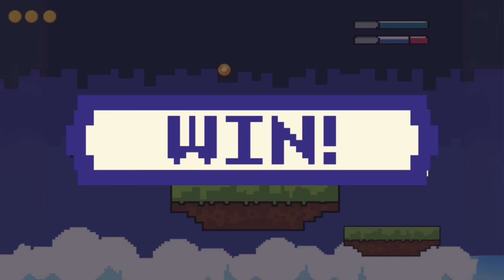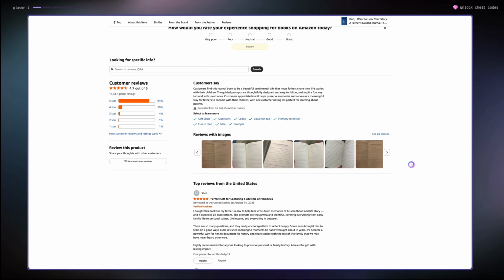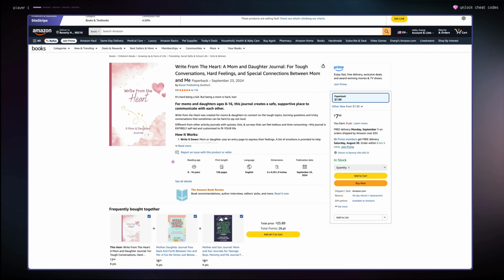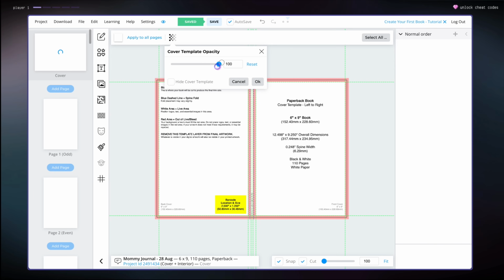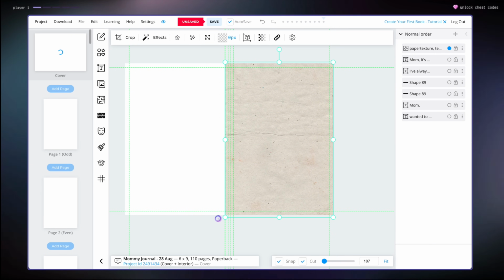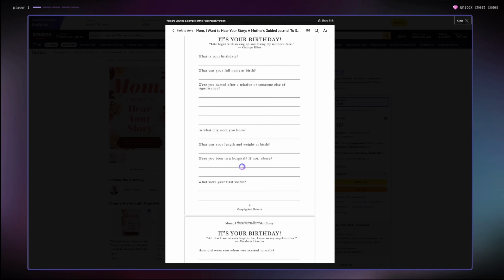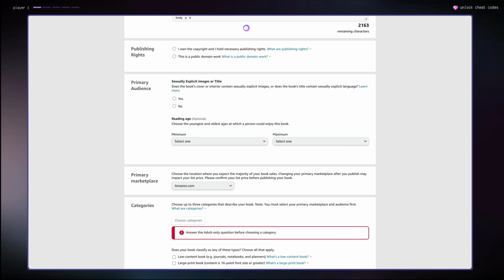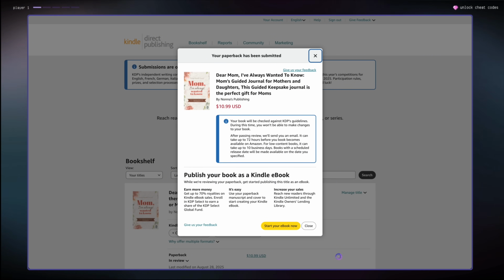If You’re lazy but Ambitious, Try This PASSIVE INCOME Side Hustle!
Earning passive income from this side hustle is super simple. In today's video I will walk you through exactly how to use Amazon KDP and BookBolt to build a sustainable online business that can earn you passive income!

TIMESTAMPS:
[00:00:00] - What is this "lazy" side hustle?
[00:01:04] - Introducing Bookbolt
[00:02:42] - Niche research
[00:07:48] - Products tab and niche selection
[00:12:01] - Design in Bookbolt Studio (cover)
[00:21:37] - Design in Bookbolt Studio (inside)
[00:24:50] - Upload and optimize on Amazon KDP
[00:31:12] - Pricing and publishing